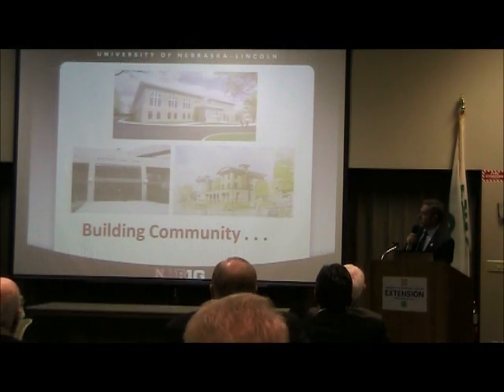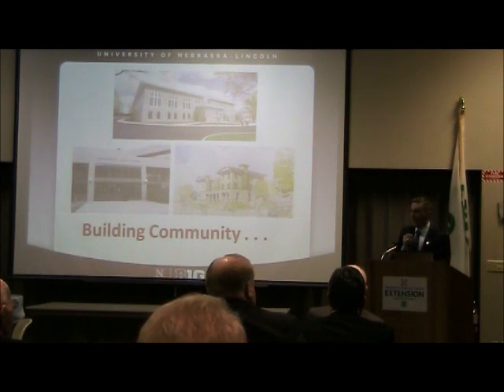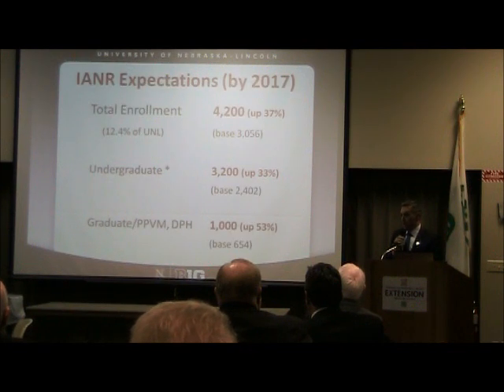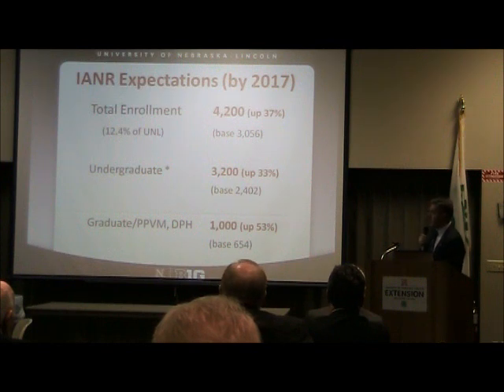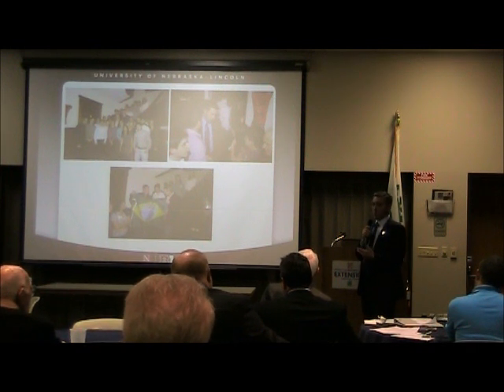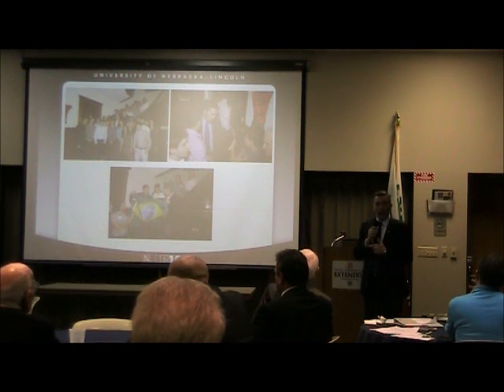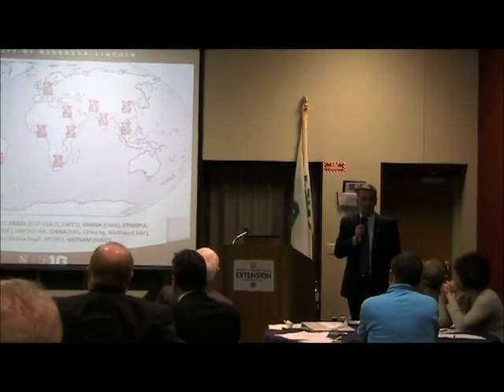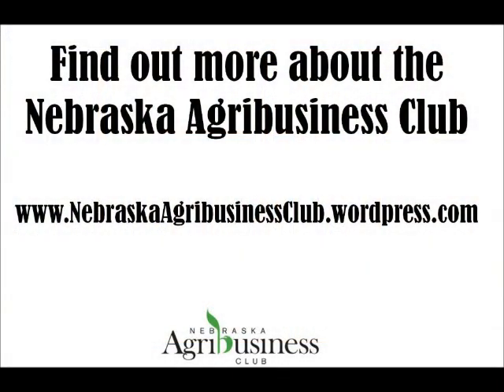Ag is Sexy and You Know It! Dr. Ronnie Green - Part 4 (FINAL)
Dr. Ronnie Green,
Harlan Vice Chancellor for the Institute of Agriculture and Natural Resources , University of Nebraska - Lincoln - Presented to the Nebraska Agribusiness Club in March 2012.